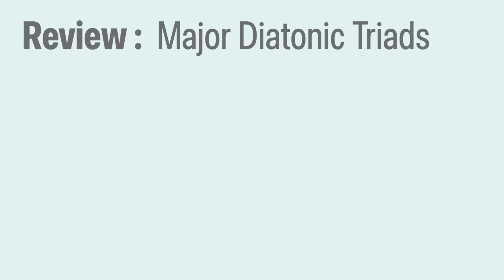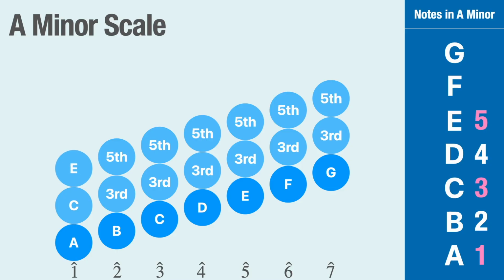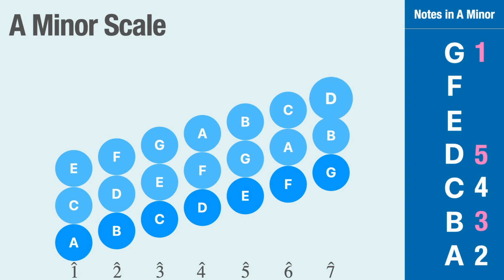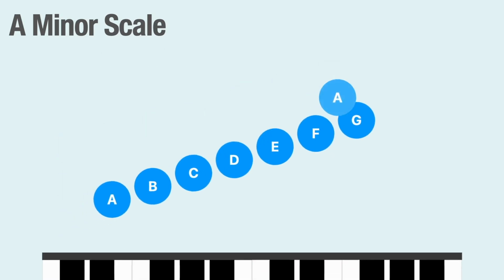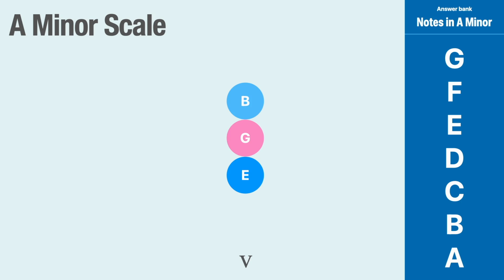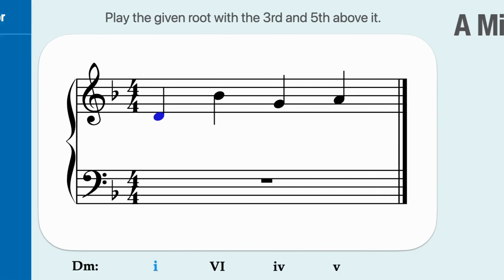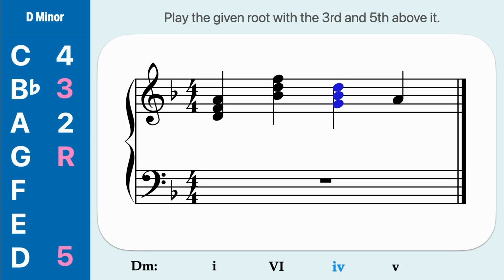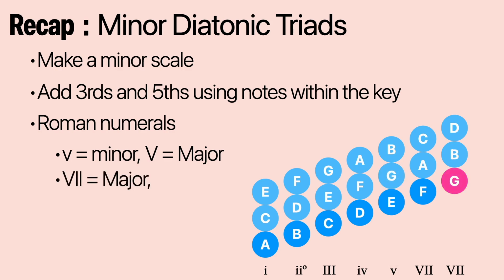Minor Diatonic Triads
In this lesson, you'll learn how to use triads diatonic to minor keys to create minor chord progressions.